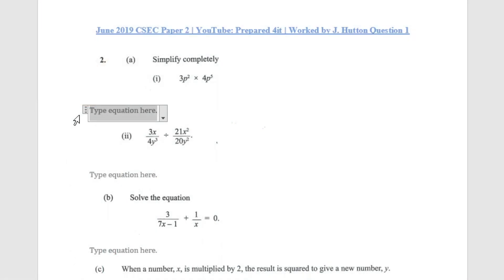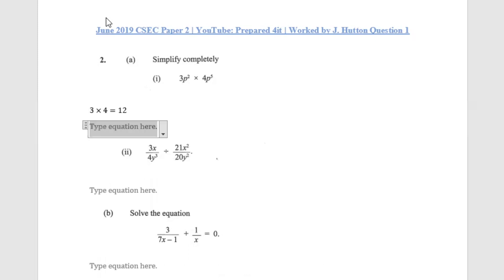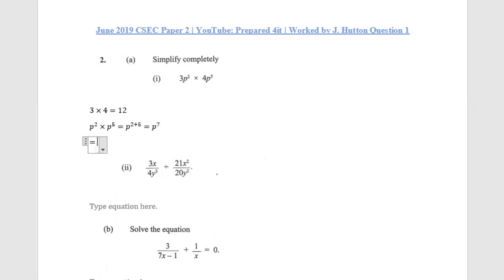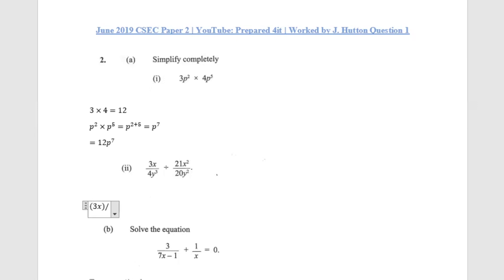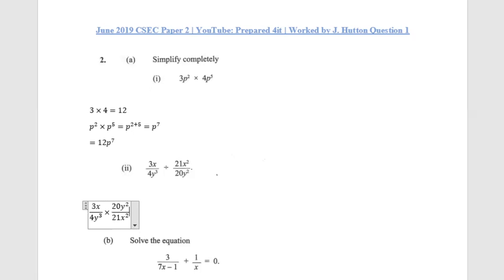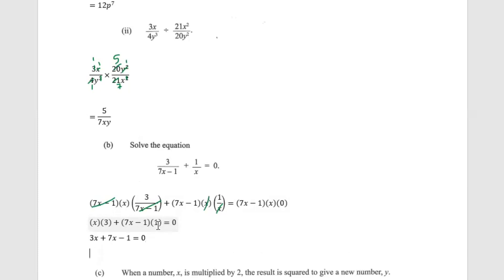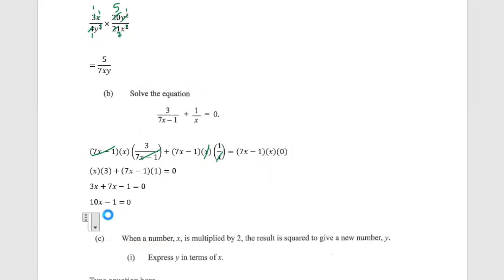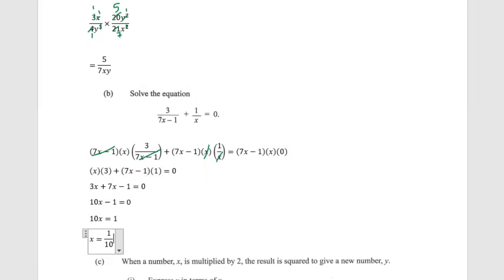CXC (CSEC) Math Paper 2 | June 2019 Question 2